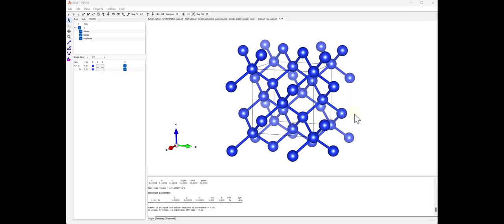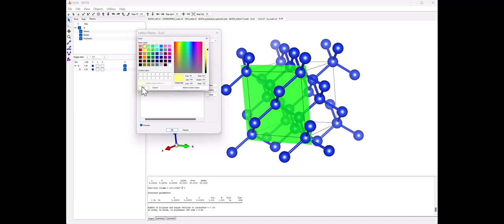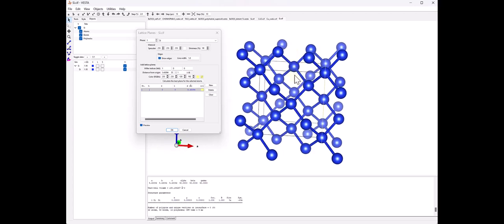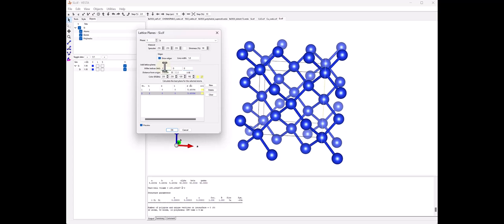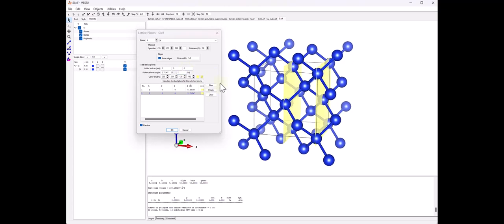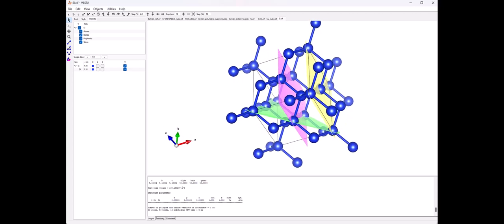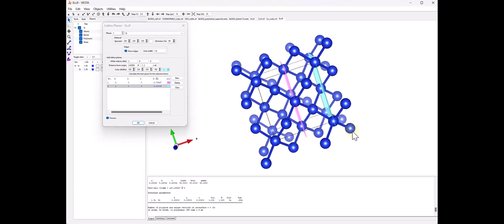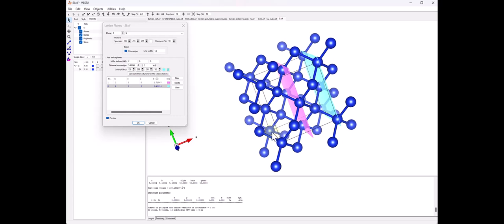Vesta Software - Visualizing hkl Planes